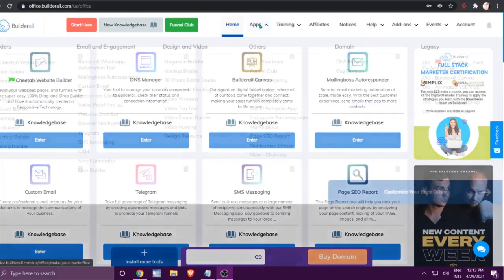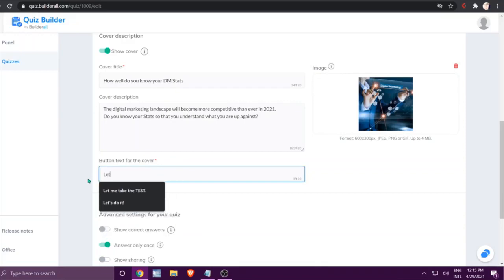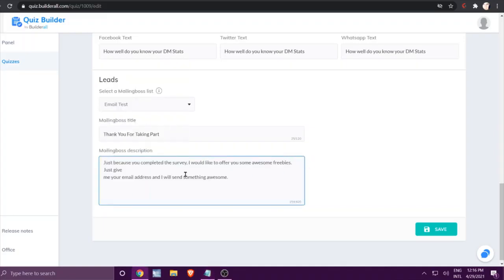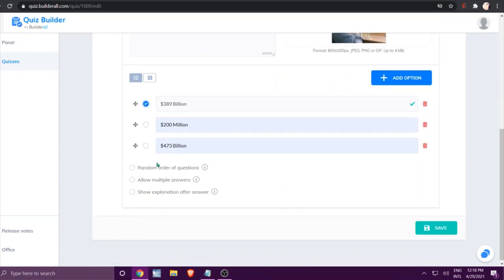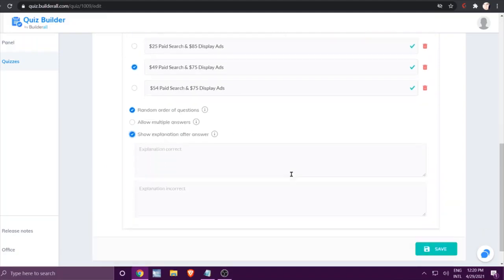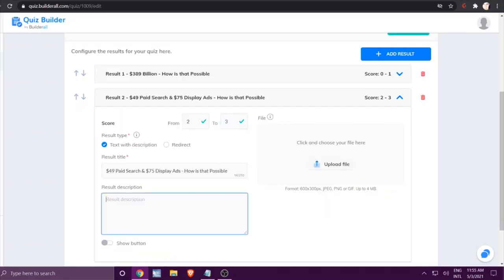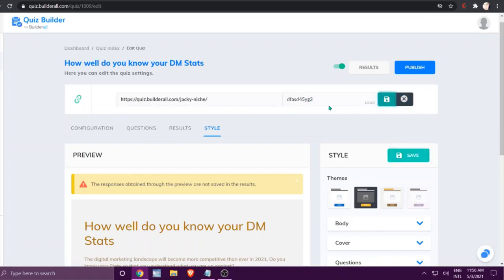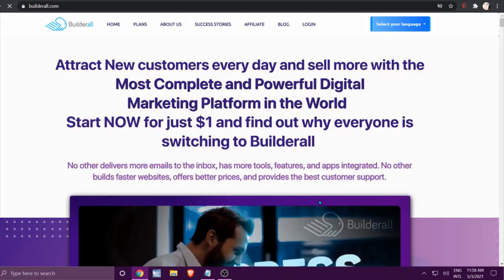How to Create Trivia